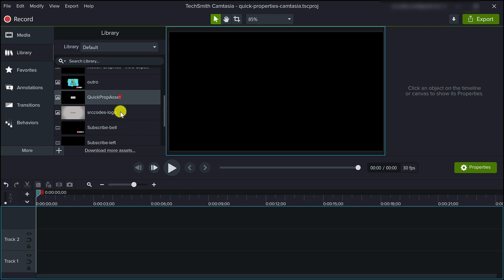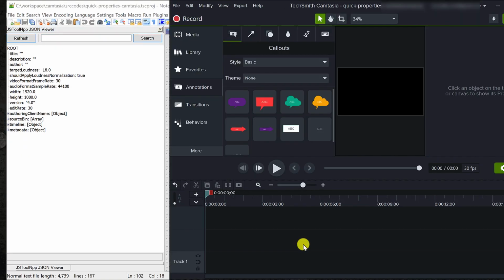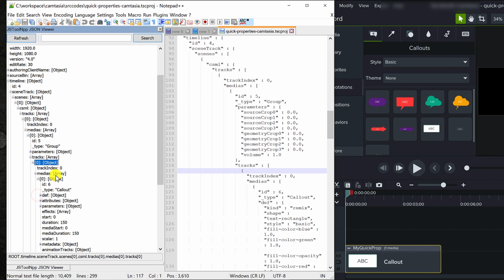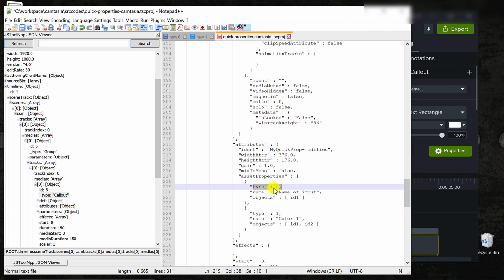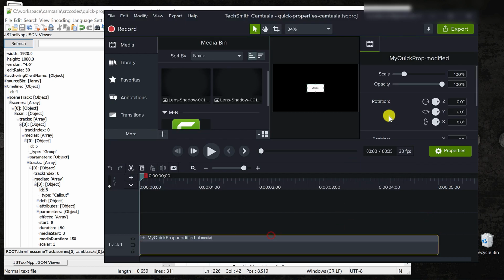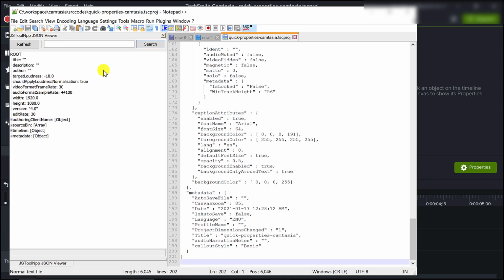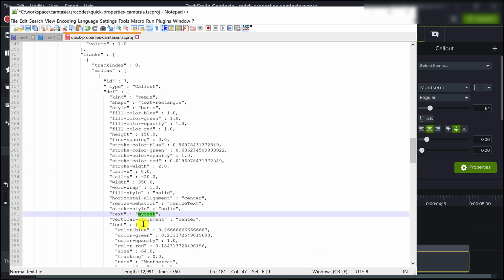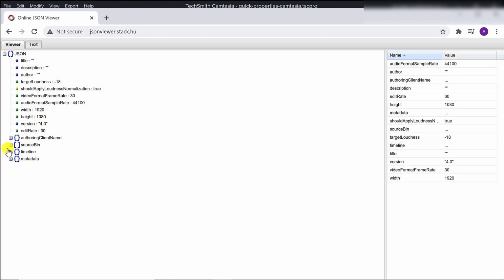[SOLVED] How to Add Quick Properties in Techsmith Camtasia 2020 | Reusable Assets, Group & Template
In this tutorial, I have shared how to Add Quick Properties in Techsmith Camtasia 2020.
You will find the answer to the following questions,

Creating a template from scratch and adding quick properties?
Adding quick properties behavior to existing intro?
Showing Quick Properties with a custom group?
How to Adjust Media Properties?
How to create Quick Properties for sharable TechSmith Camtasia assets?

Sample:
 "assetProperties" : [
   "type" : 0,
   "name" : "Name of imput",
   "objects" : [ id1 ]
   "type" : 1,
   "name" : "Color 1",
   "objects" : [ id1, id2 ]